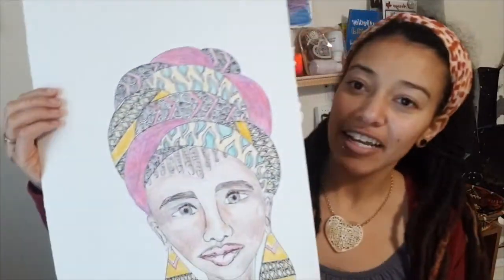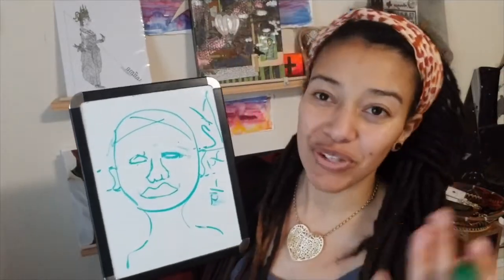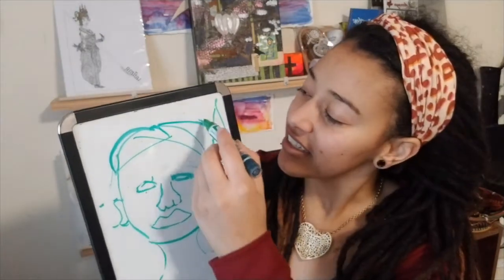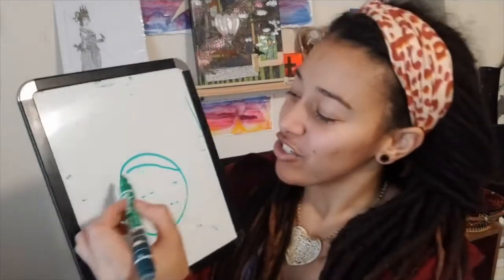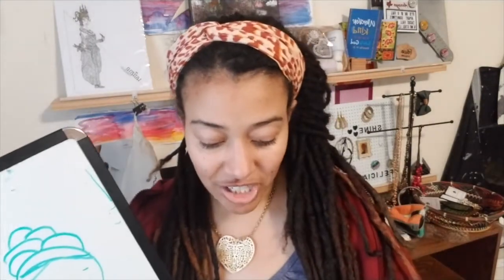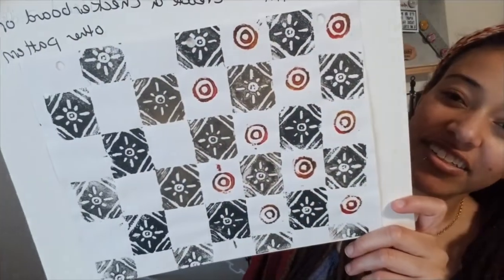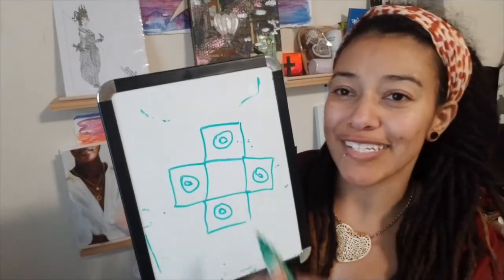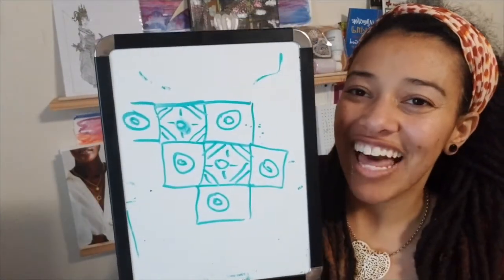African Woman Hair and Clothing Textures - Kid's Art Lesson 4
If you have applied but don't have a coach you can add this code FELIC0078 (those are zeros)

ETSY - Watercolors, Books, Coloring pages

Everywhere Else
@FeliciaFollum - Instagram, Twitter and Pinterest